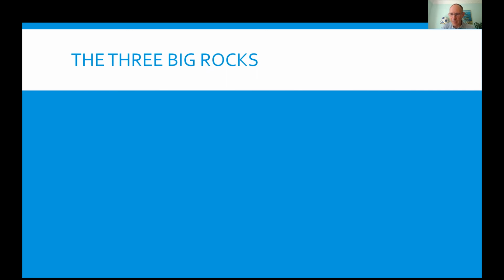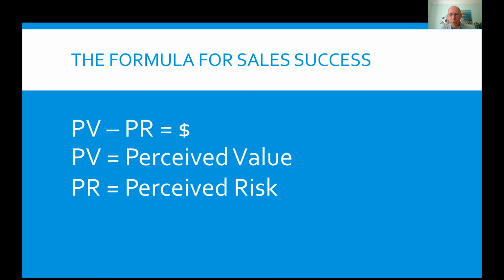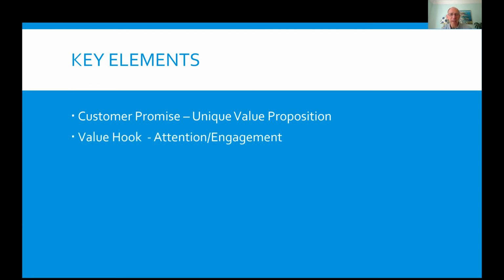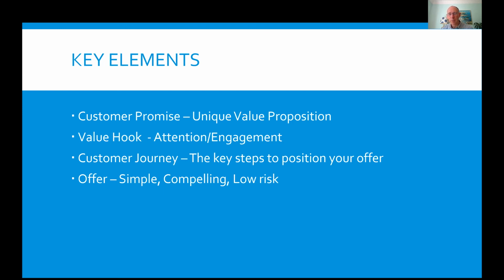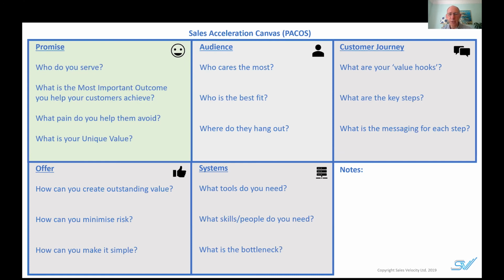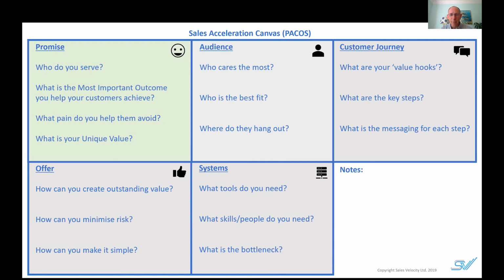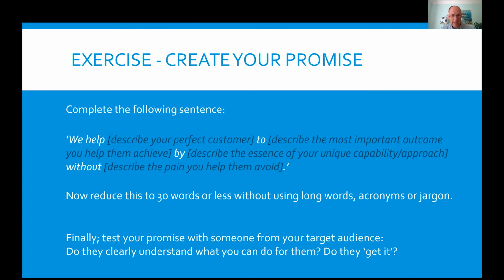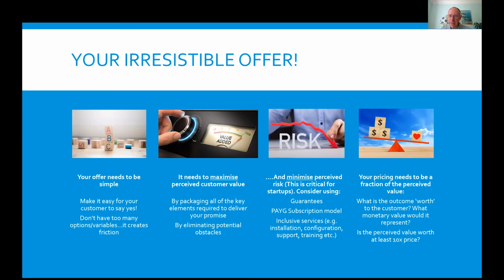Why You're Not Getting the Sales Results you Want and How to fix it